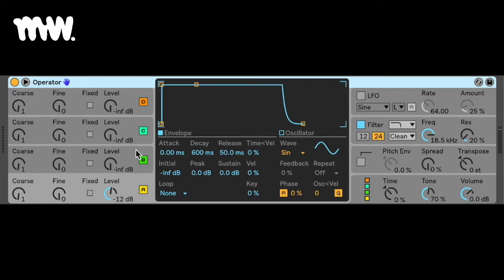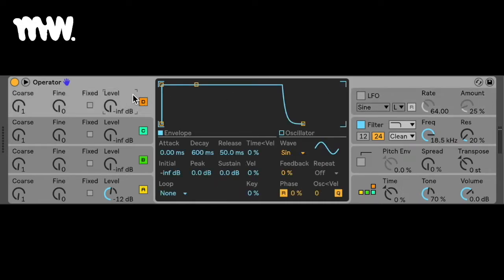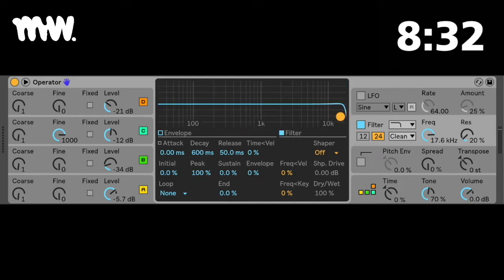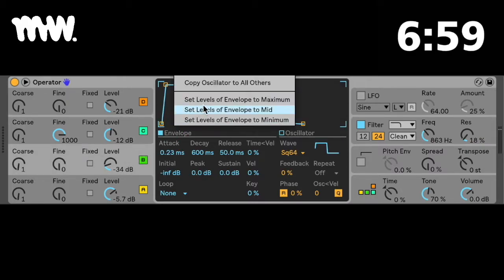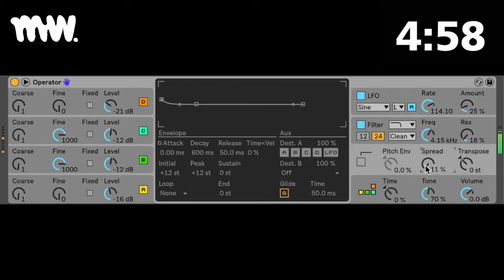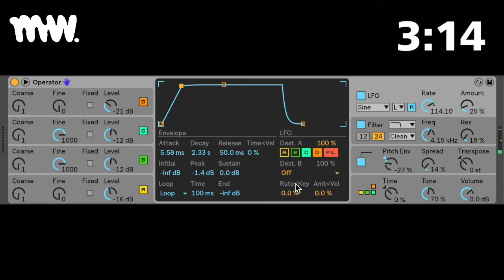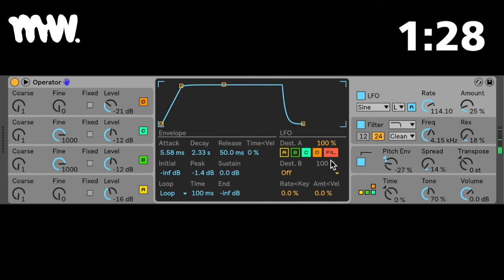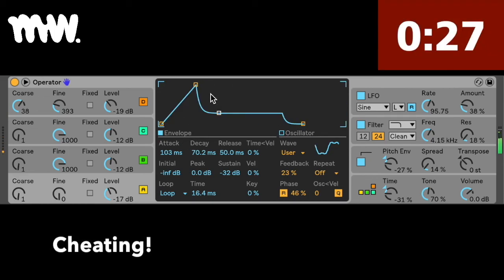Operator // Ableton 10 Instruments